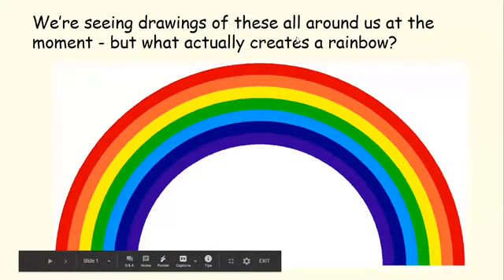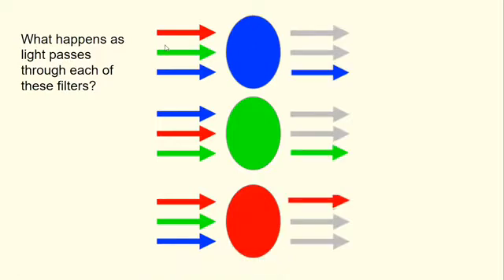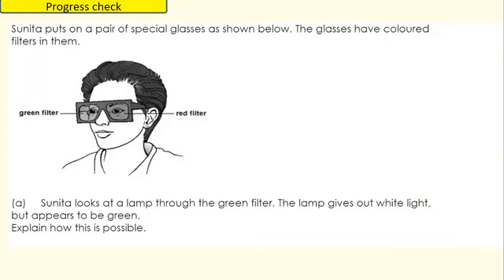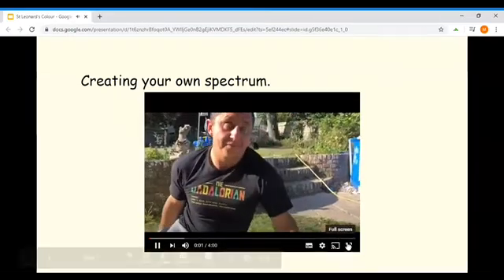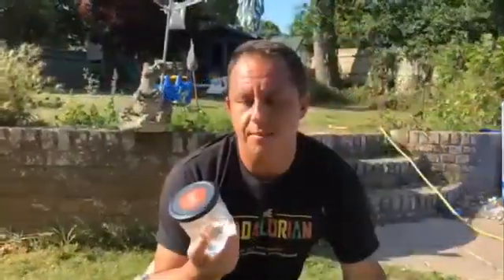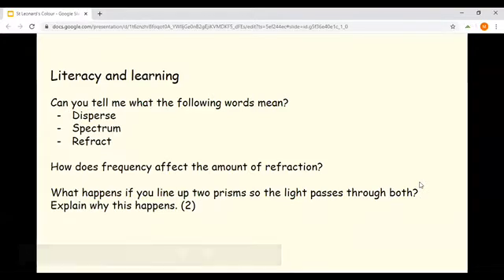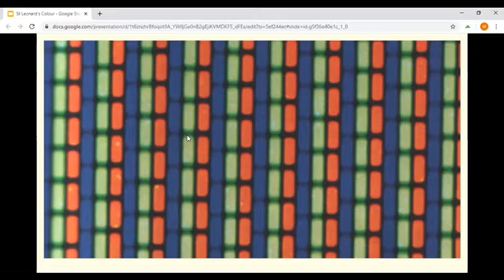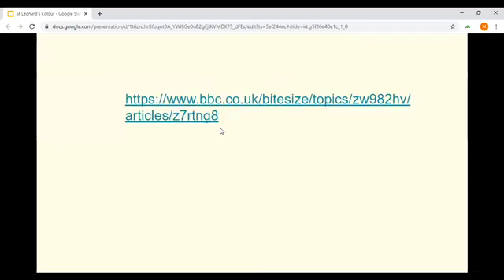Year 8 Light and Colour